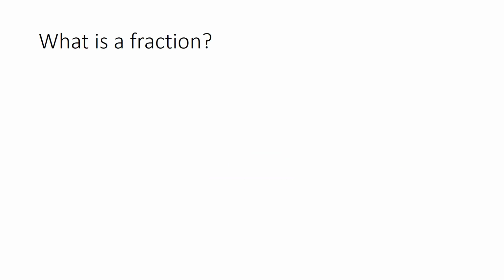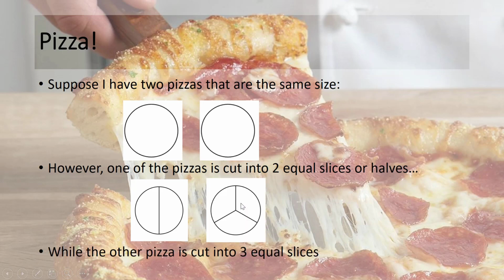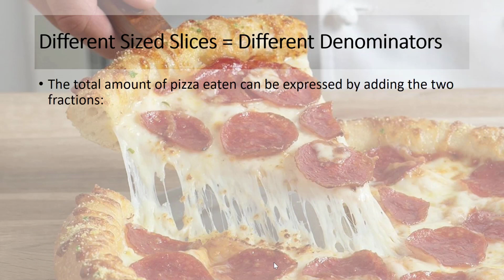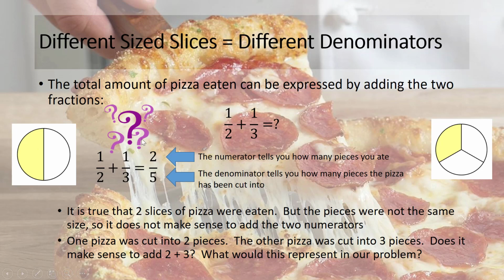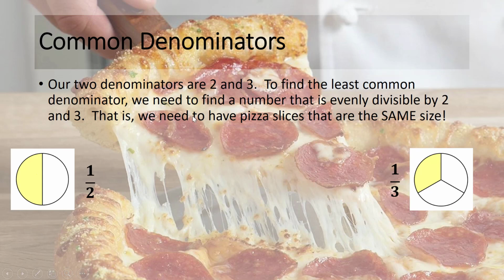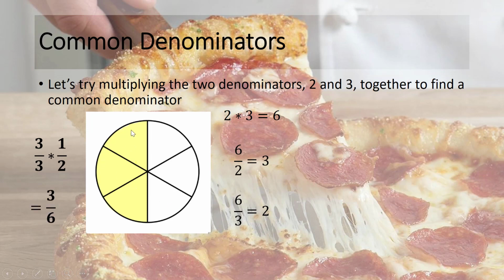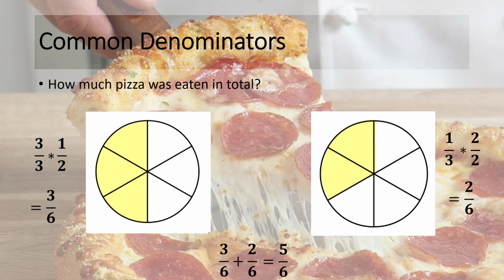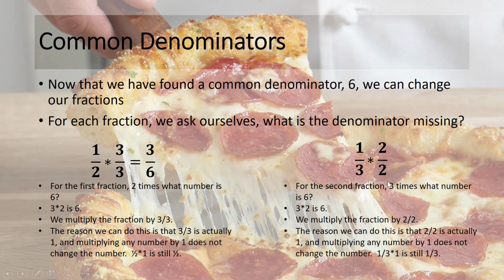Introduction to Adding Fractions